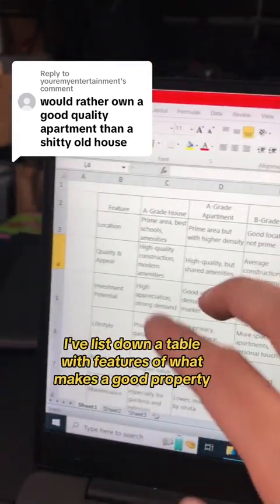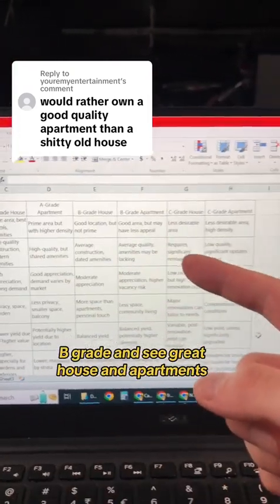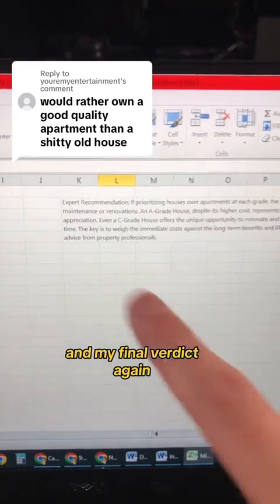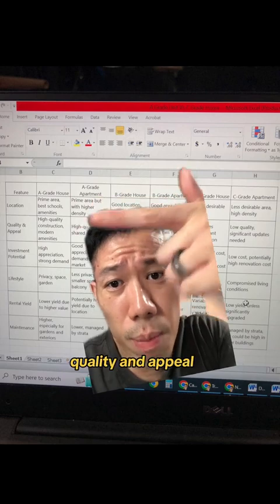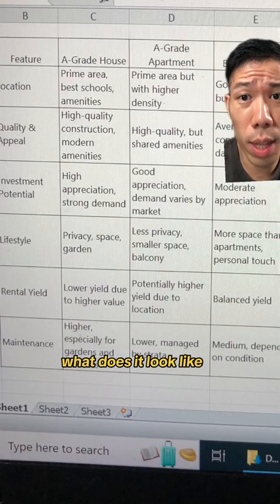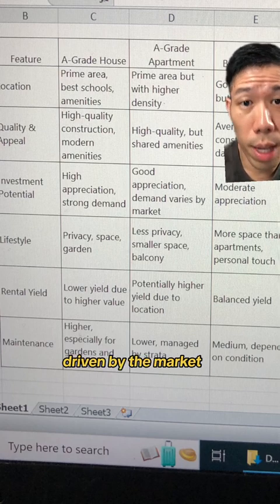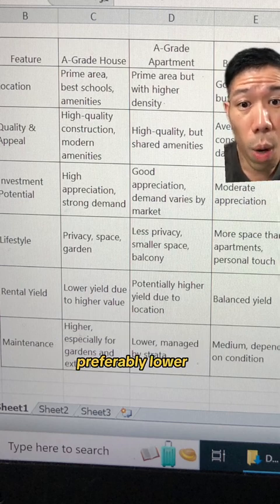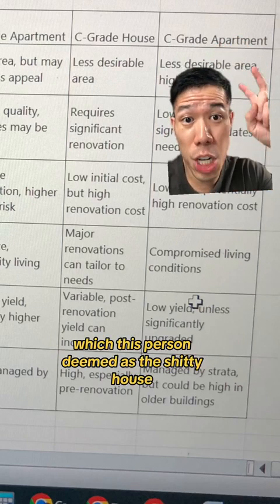A Grade Unit vs C Grade House